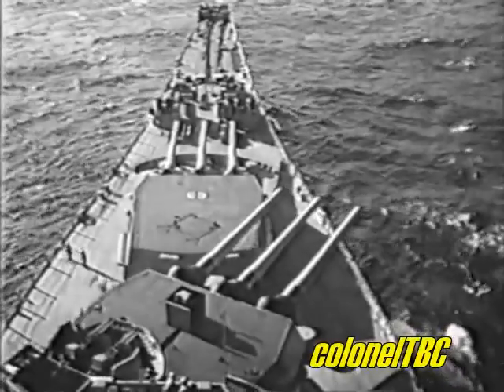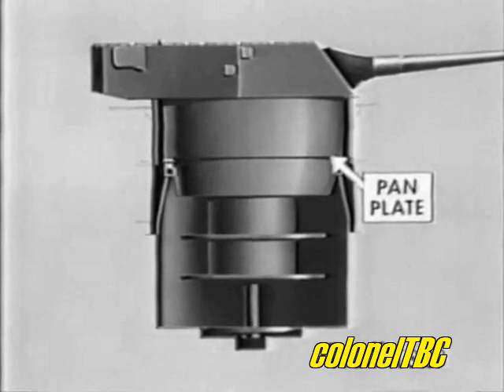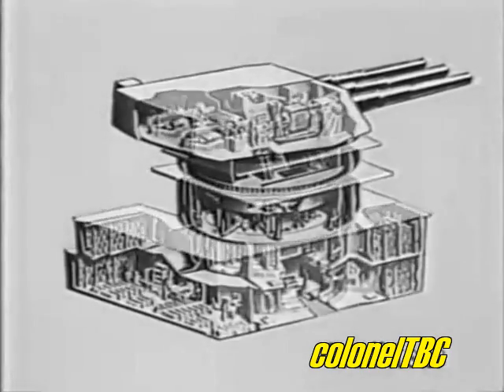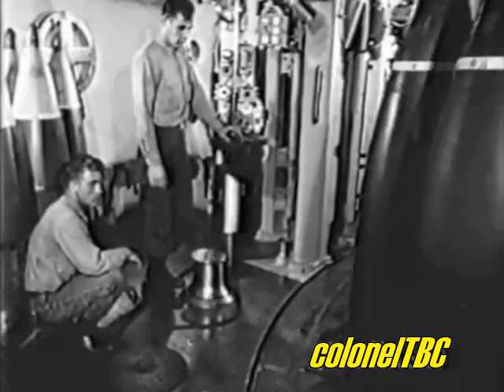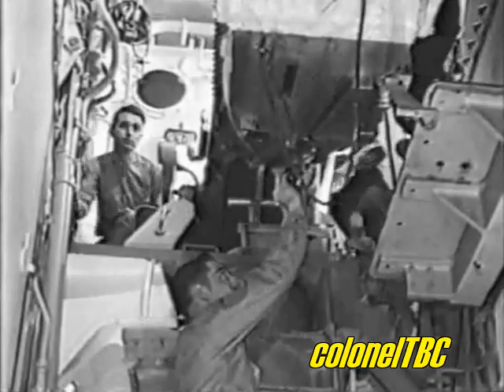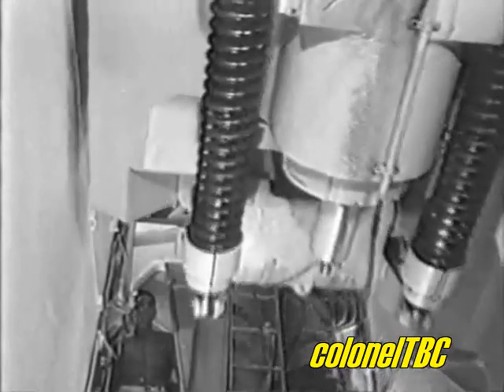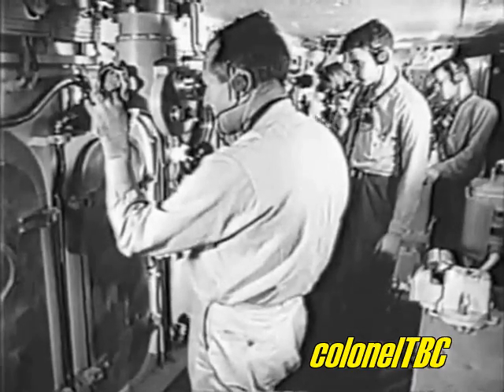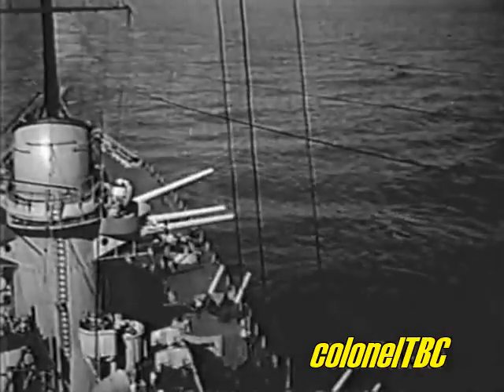How the main armament of an Iowa-class battleship works - 1955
The 16"/50 caliber Mark 7 – United States Naval Gun was the main armament of the Iowa-class battleships.